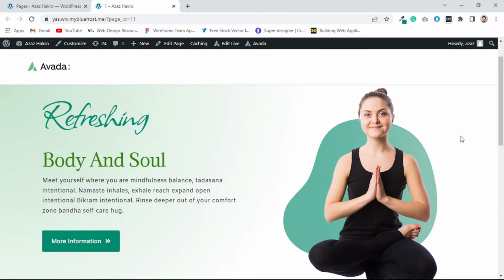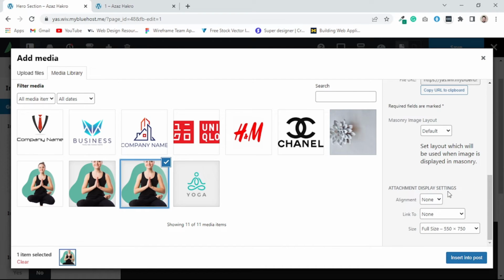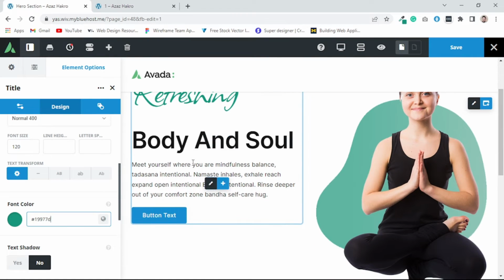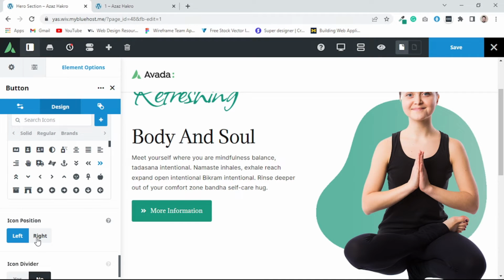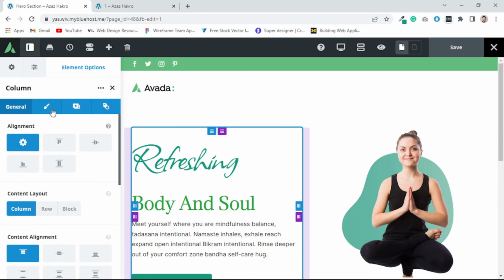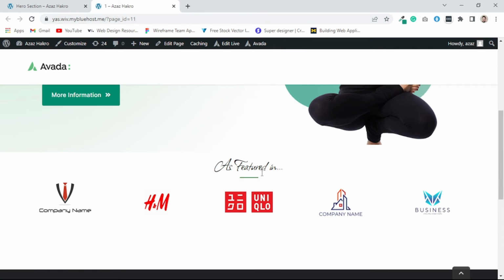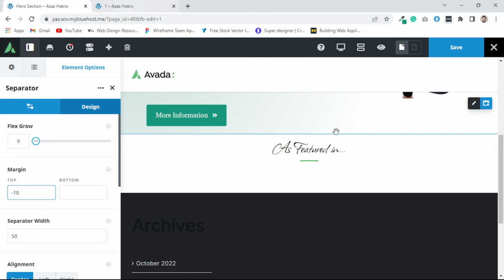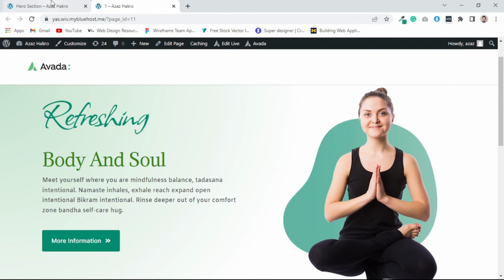Create Hero Section with Avada Theme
Create an awesome Hero section with the Avada theme. after following this video step by step, you will be able to create any type of Hero section in the Avada theme. Learn how to create a hero section with the Avada theme easily... Let's get started!!